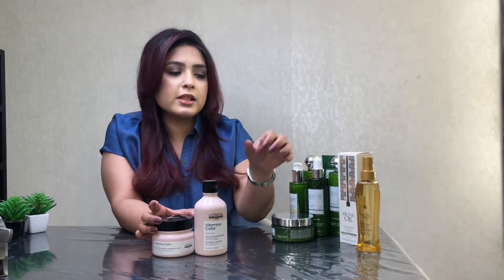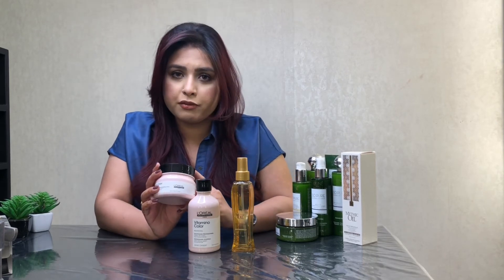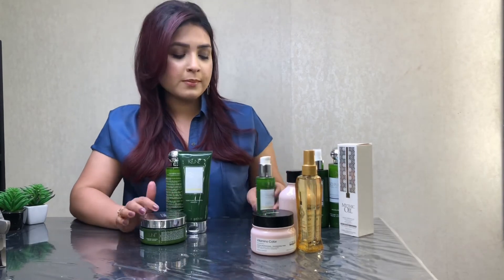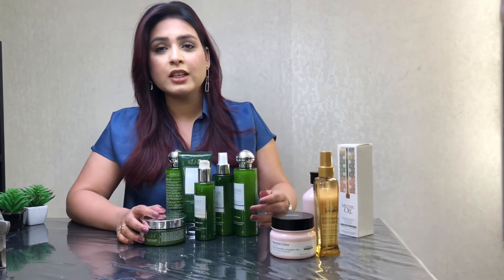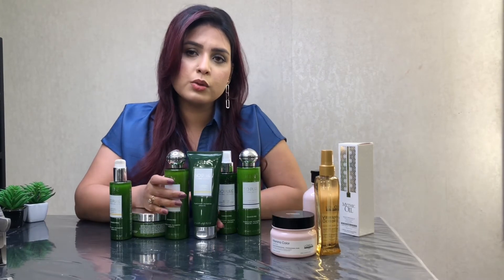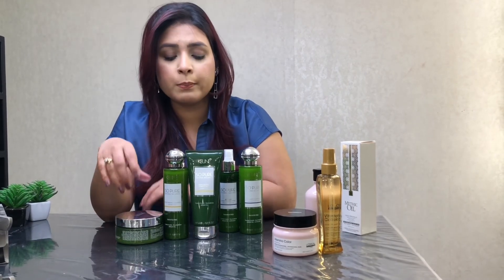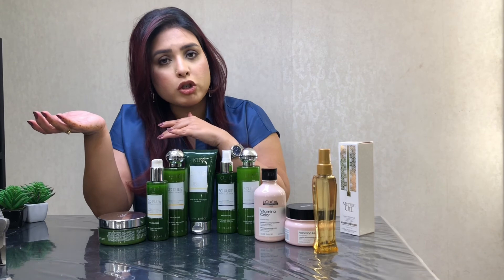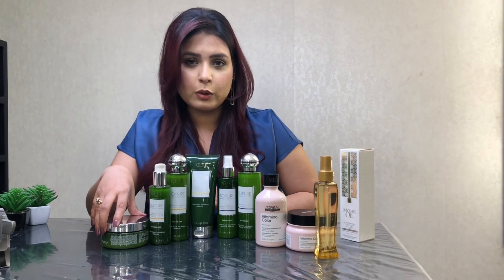How to take care of coloured hair | Hair Care tips for treated hair….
Whether you have coloured your hair at home or get it done by a salon, the major concern is to make your color last longer and maintain the shine. There are multiple reasons of color fading and hair dryness.
But the use of proper products can solve both issues of dryness and dullness.
Here are some of my recommended products which are very pocket friendly and economical also…

Ph:
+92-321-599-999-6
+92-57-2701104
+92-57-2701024